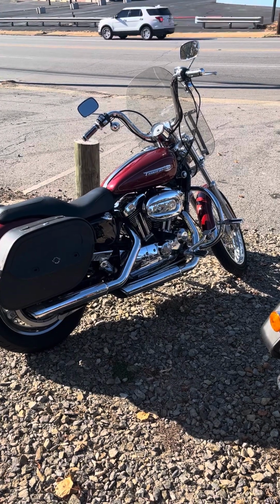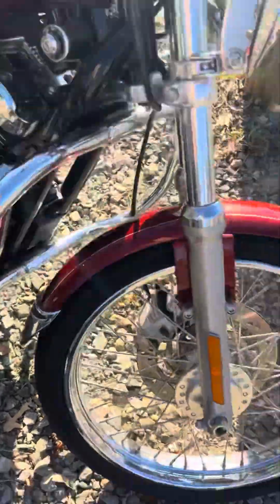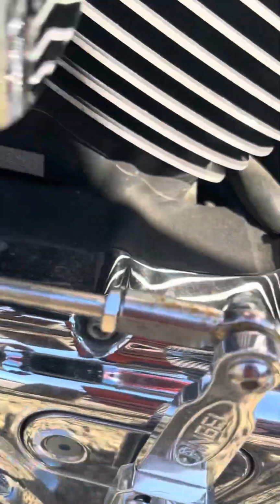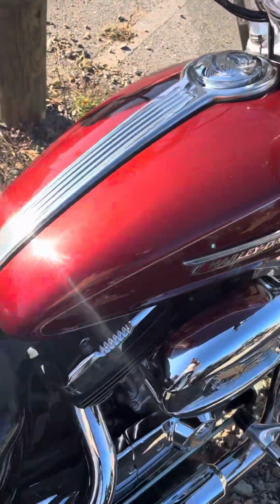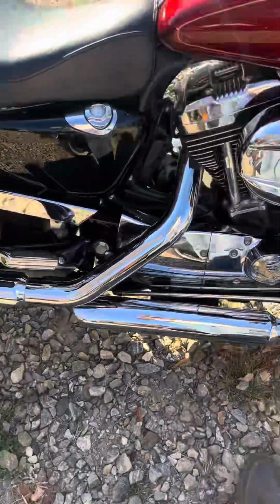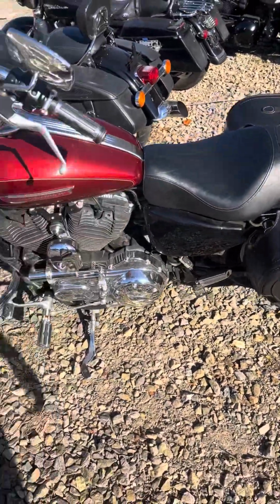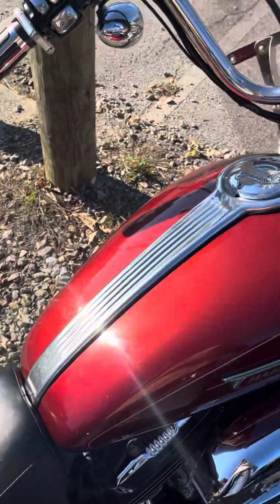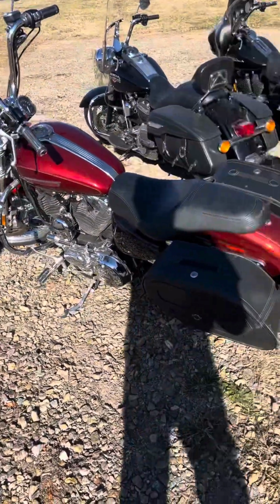2010 Harley-Davidson Sportster 1200C